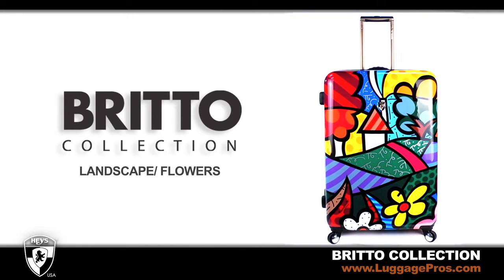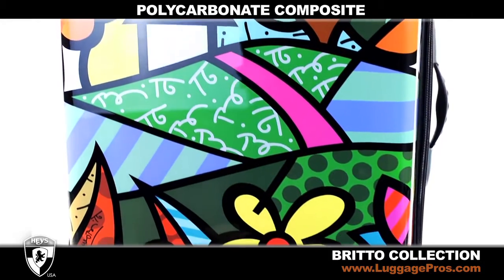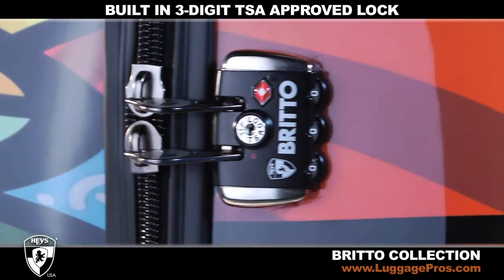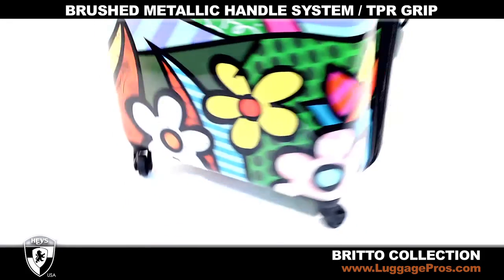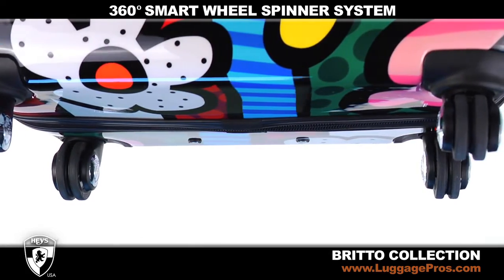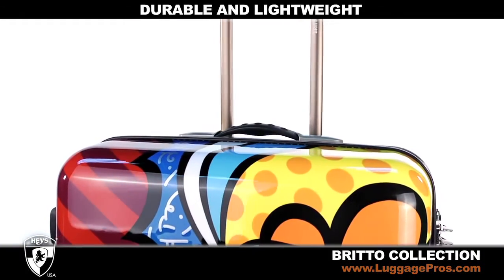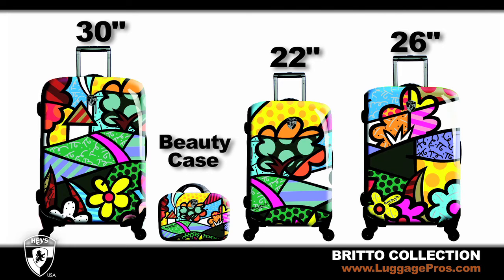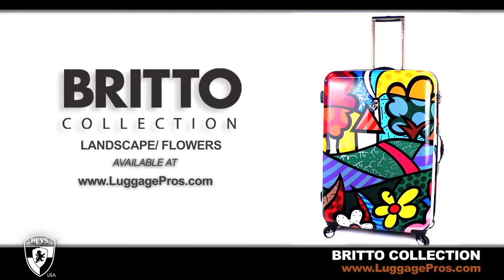Britto by Heys - Landscape/Flowers Collection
Draw in the fresh scent of a new blossom as you gander at the panorama of the Landscape/Flowers design by Britto. Each bag is made with extremely durable polycarbonate and has stylish, creative and constructive features.